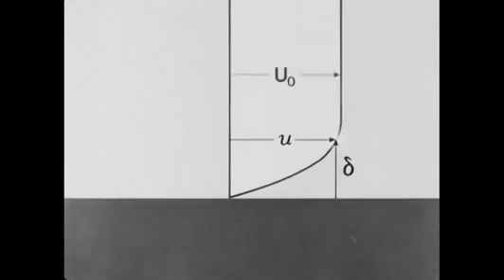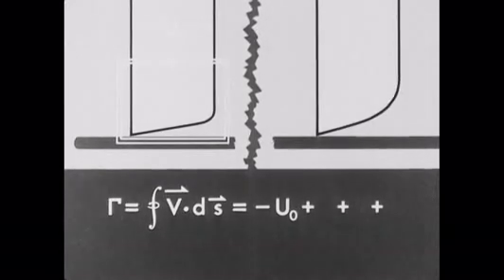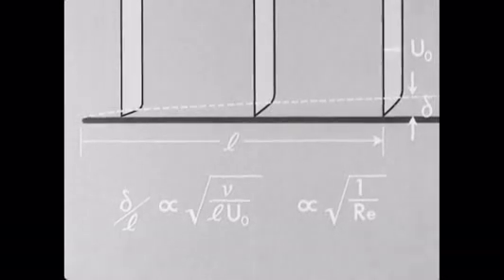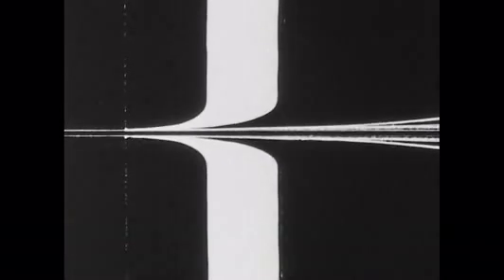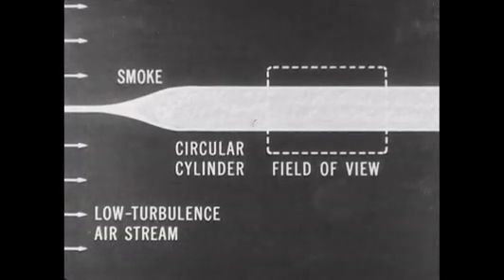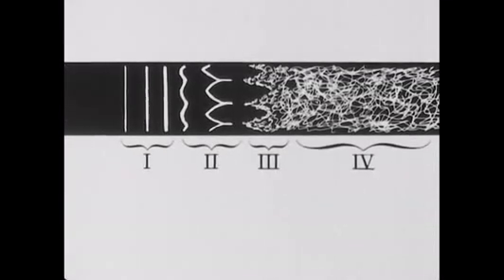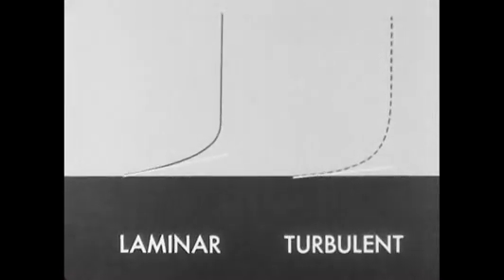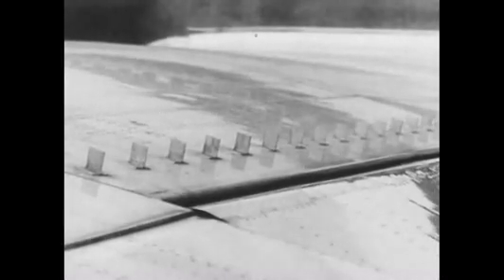Fundamentals of Boundary Layers